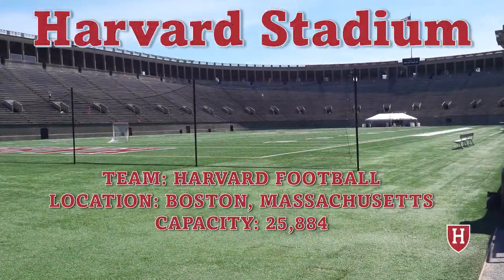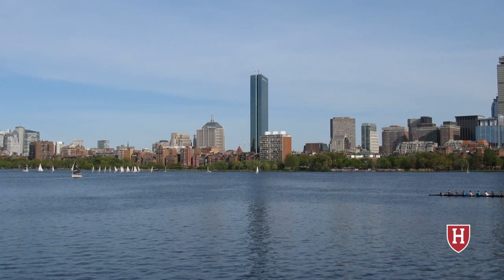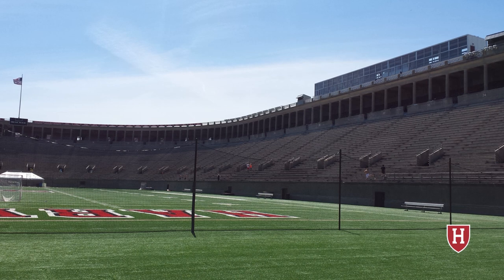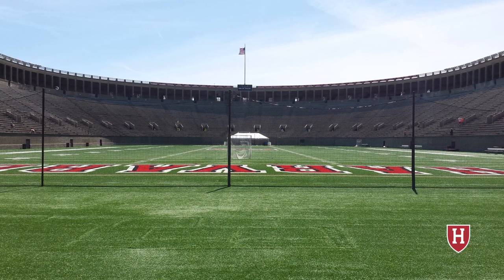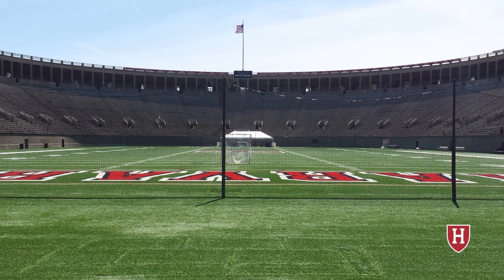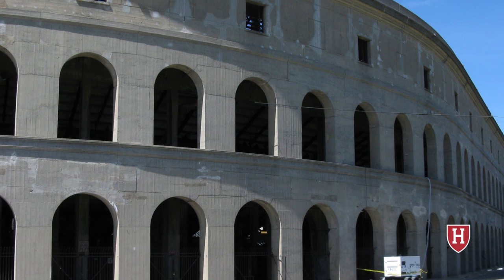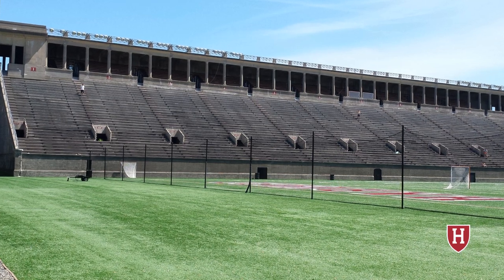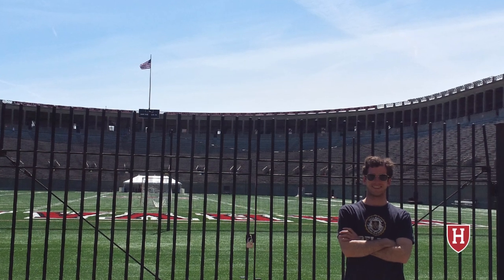Harvard Football - Harvard Stadium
Code: STADIUMSOFTHEWORLD

Tour of Harvard Stadium in Boston, Massachusetts. Home of the Harvard football team. Video includes facts about the stadium along with my experience at the stadium. Each photo was taken by me.